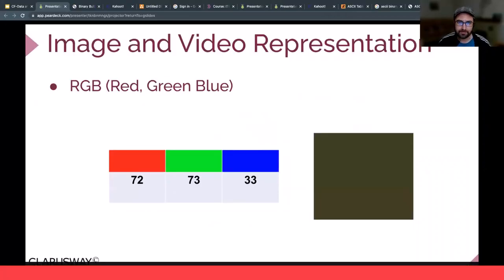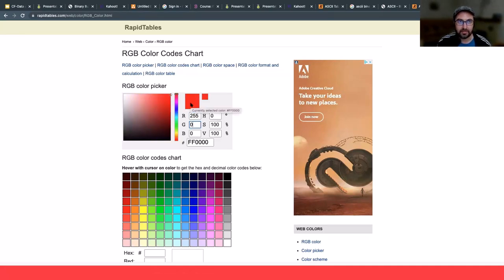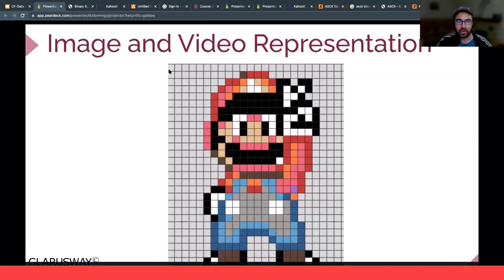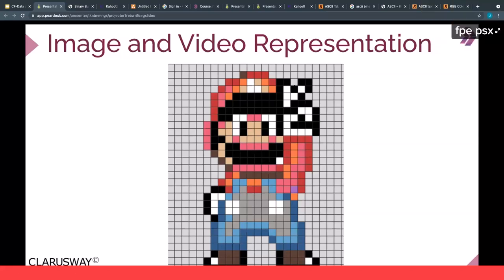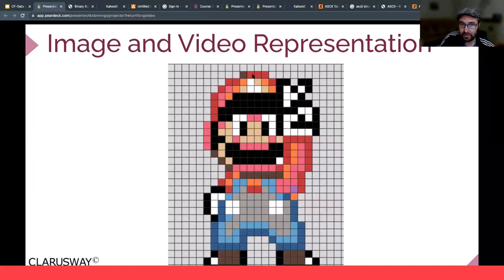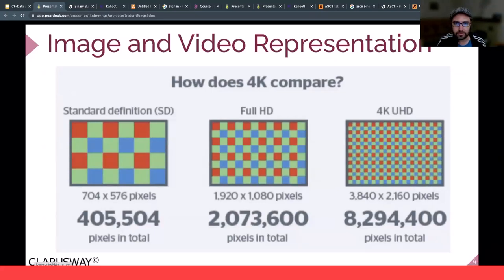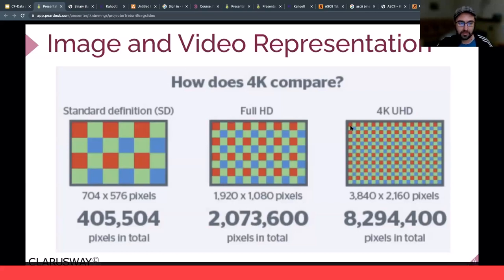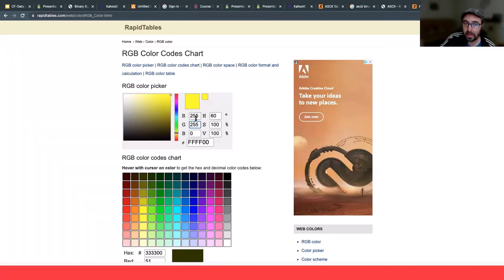Binary Representation in Digital Images and Videos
In this video, we will explore the concept of binary representation in image and video files. We will discuss how digital images and videos are stored as a series of 0s and 1s, or "bits," in a binary system. We will also cover how these bits are used to create pixels and frames, which make up the final image or video. Additionally, we will discuss the different image and video file formats, such as JPEG, PNG, and MP4, and how they differ in their binary representation. By the end of the video, you will have a better understanding of how digital images and videos are created and stored.